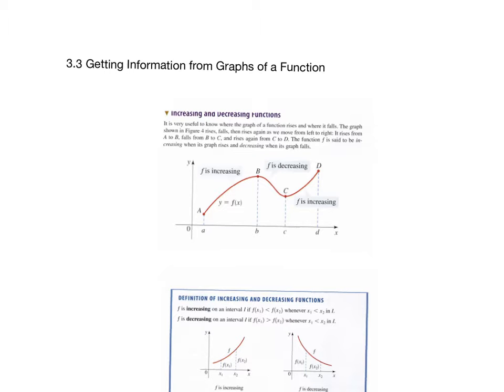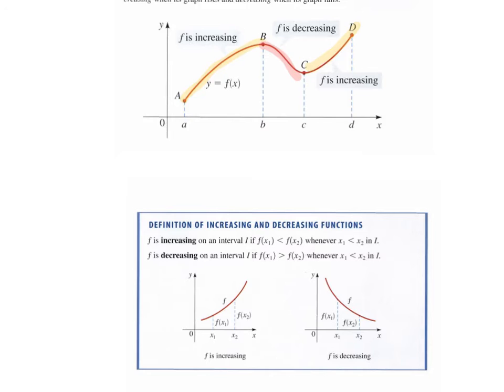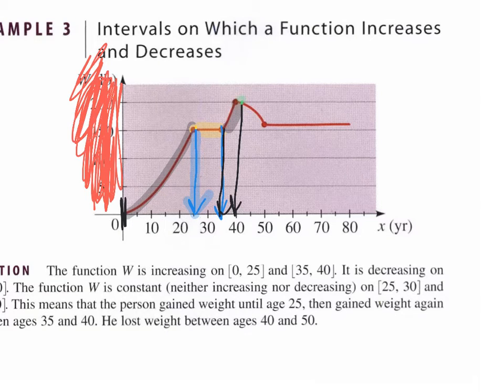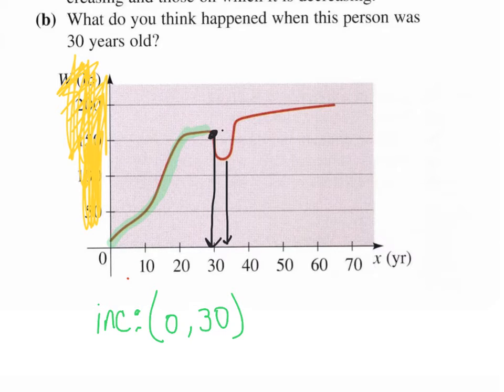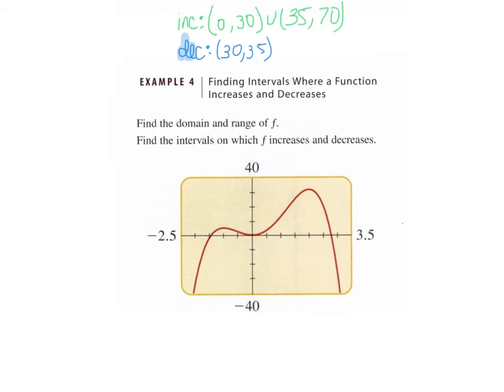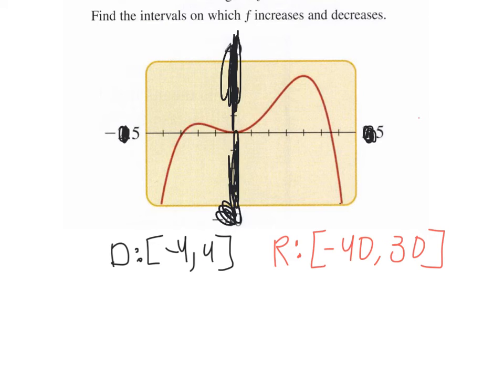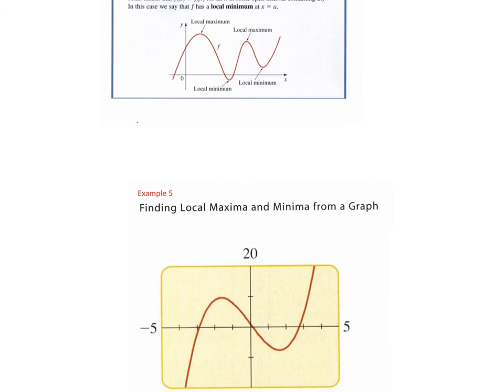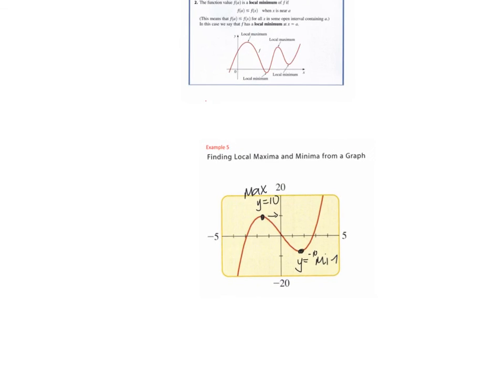11.25 CAT 3.3 Notes